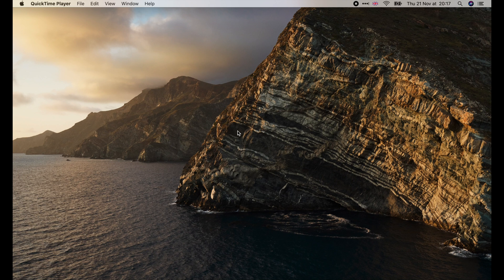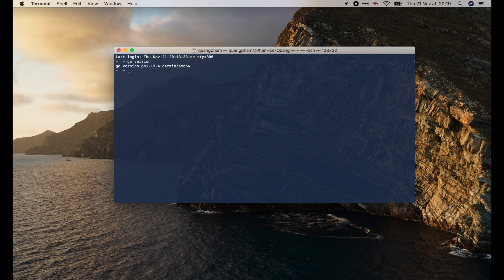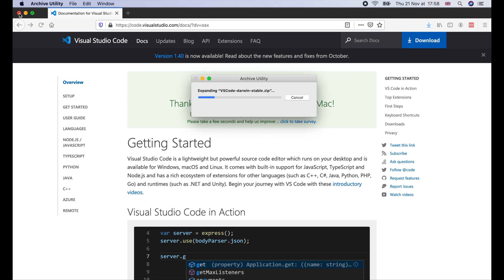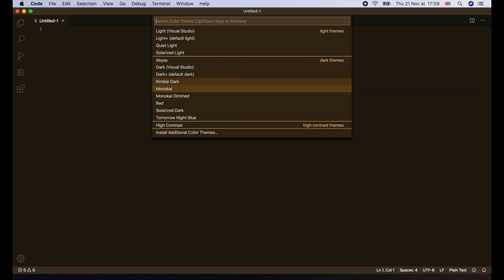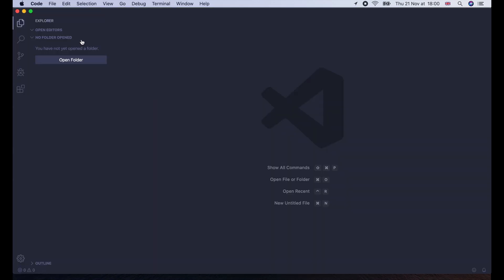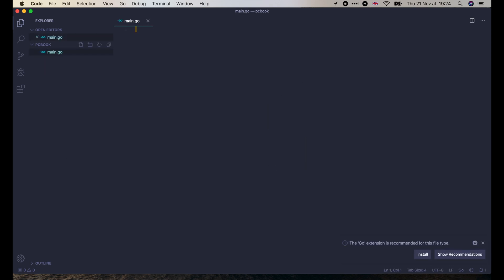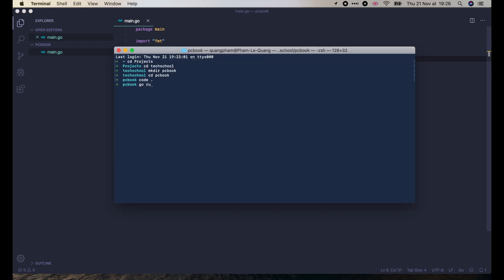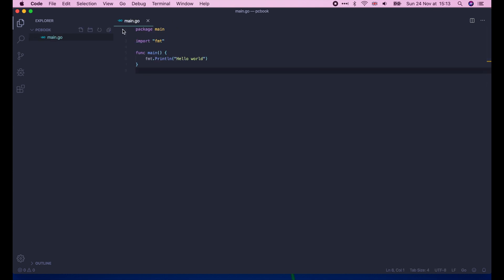How to install Go and setup Visual Studio Code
In this video, we will show you how to install Go and setup Visual Studio Code editor for your local development environment.

You will also learn how to set a beautiful theme, as well as how to install extensions to automatically import packages and format your Go code upon saving.